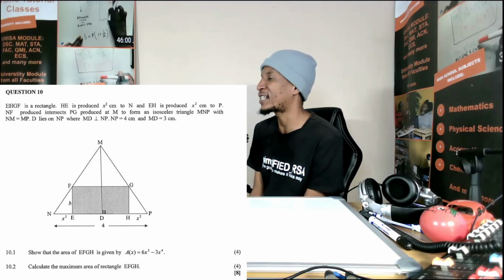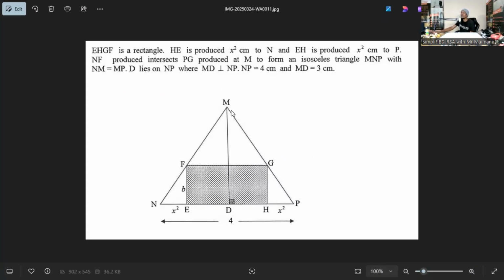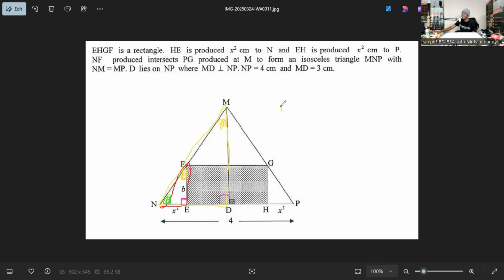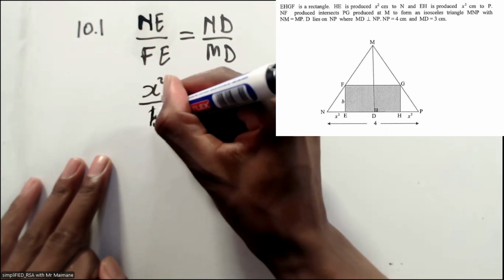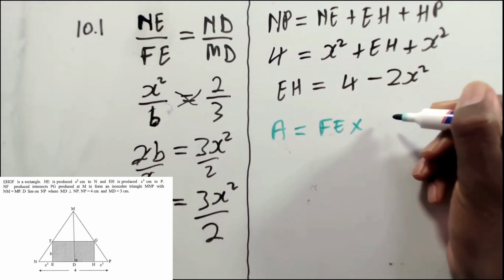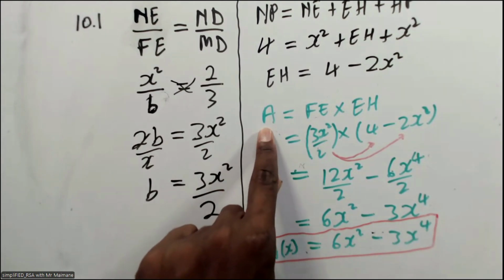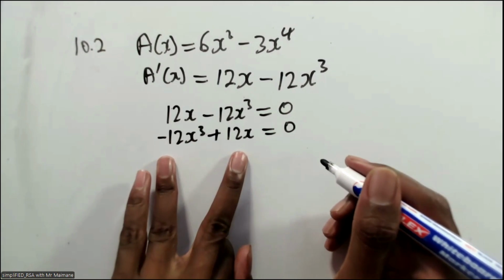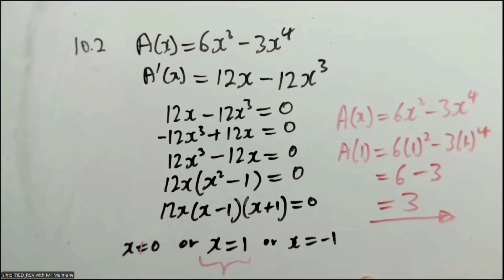How to Calculate the Maximum Area of a Rectangle | Easy Step-by-Step Guide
Want to learn how to find the maximum area of a rectangle? In this video, we'll break it down step by step using calculus (optimization) and algebraic methods. Whether you're a student or just curious about math, this tutorial will help you master the concept easily!

🔹 What You'll Learn:
✔️ How to set up the problem
✔️ Using derivatives to find the maximum area
✔️ Real-world applications

Let me know if you’d like a different approach! 🚀